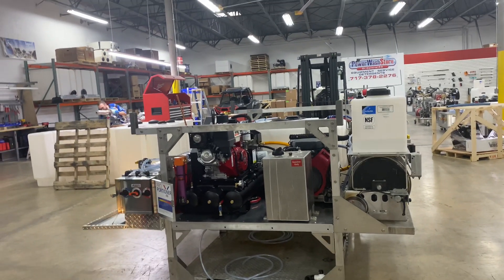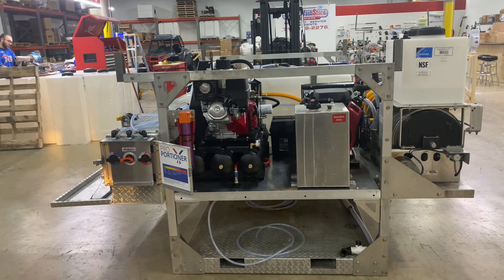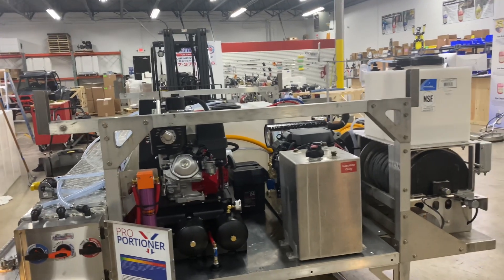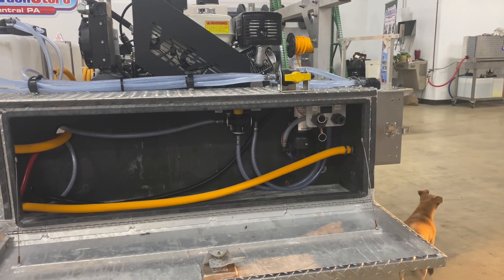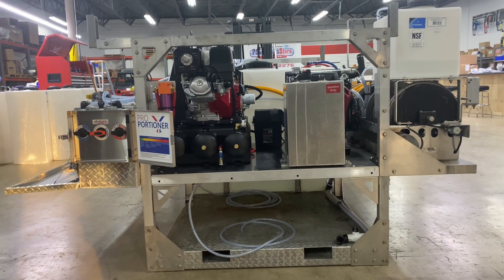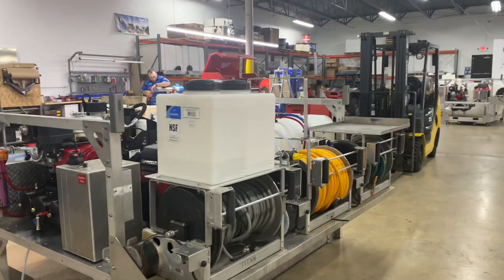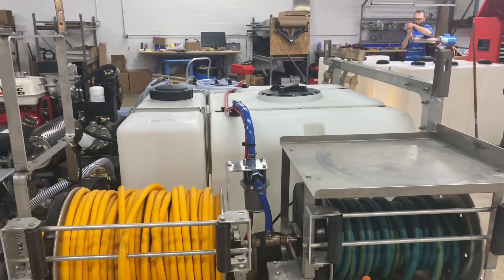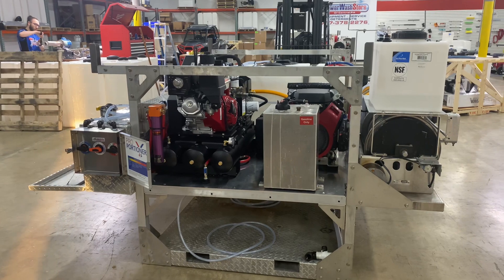Pressure Washing Skid Rebuild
This skid was brought to us by a customer who was looking to make some modifications to his existing set up.   We replaced his gas powered roof cleaning machine with an air diaphragm set up that includes a high flow ProPortioner, 30cfm Vmac and 1/2 All Flo pump.   The pressure washer was also updated to one of our water dragon gear drive pressure washers eight GPM at 3500 psi, with fuel injected Honda IGX 700.   There is a 270 gallon tank for water, 100 gallon tank for chemical, and to 7 gallon soap tanks. In addition we added the raised platform in the bed which allows for storage underneath the pressure washer and compressor.